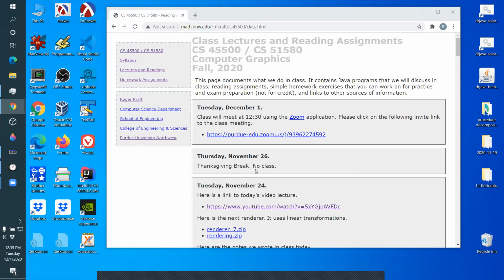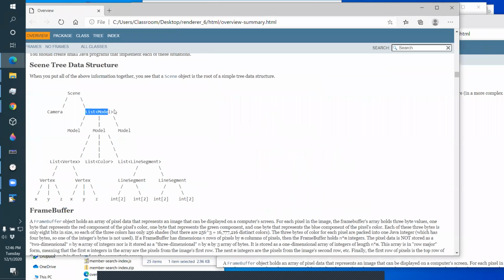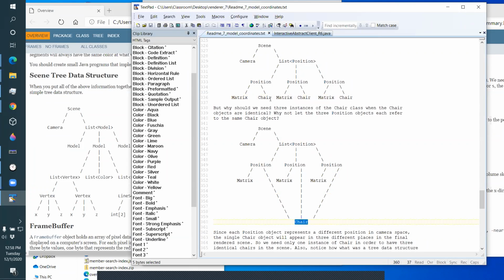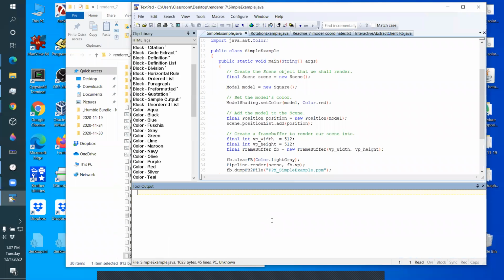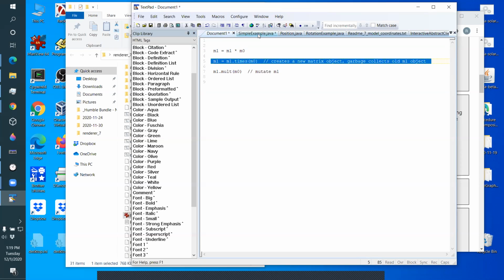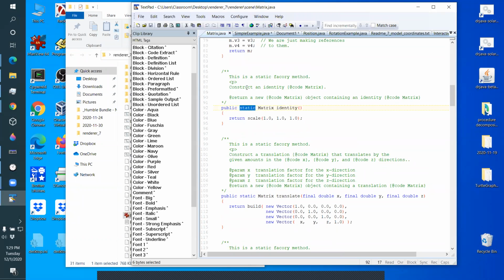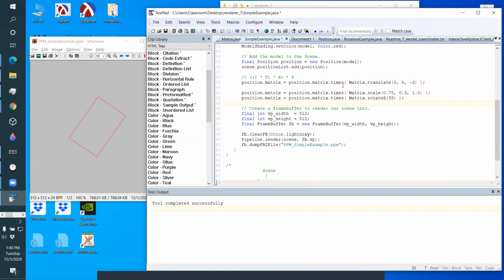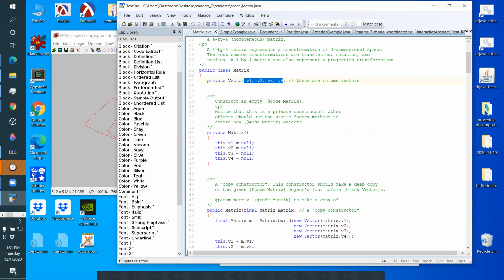2020 12 01 CS 45500 CS 51580